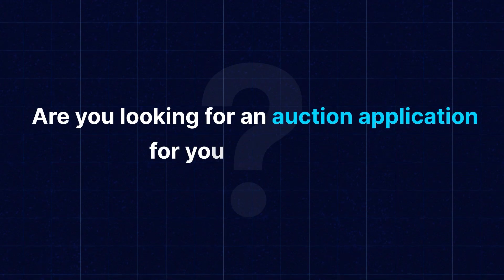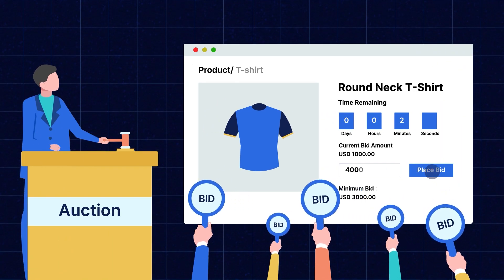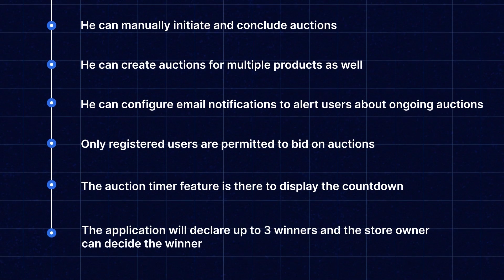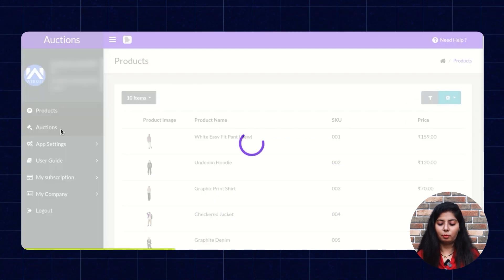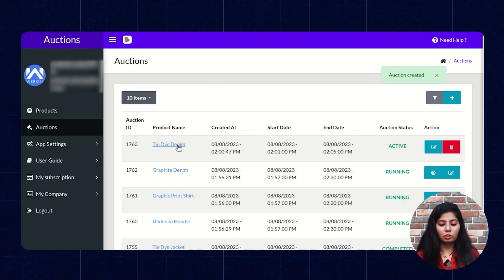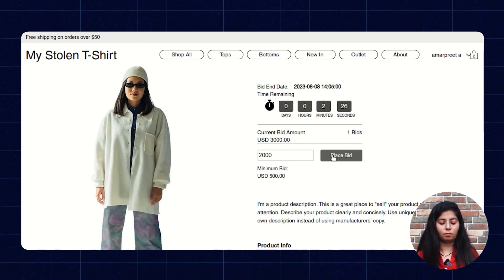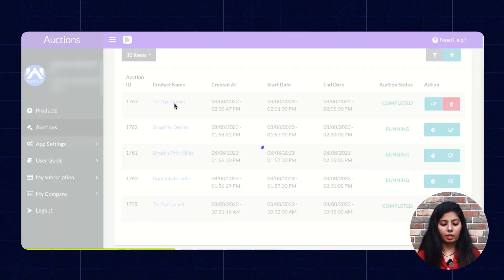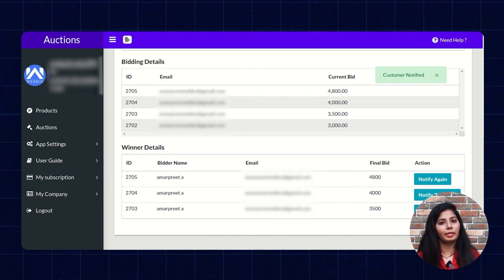How to apply auction on products into your Wix store?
Product Auction allows you to *apply the auction* on the product you want to sell on your Wix store with a base and reserve price. After applying the auction the registered customers can bid on the product as they have the only chance to get it at the best price from the auction. Registered users can easily bid on the auction products.

*Features of Product Auction for Wix:*
1. Store owners can create and oversee auctions for any product.
2. Store owners can manually initiate and conclude auctions.
3. Store owners can create auctions for multiple products as well.
4. Store owners can configure email notifications to alert users about ongoing auctions.
5. Only registered users are permitted to bid on auctions.
6. The auction timer feature is there to display the countdown.
7. Once an auction concludes, the application will declare the winner, and the store owner can decide the winner.

*Key Moments:*
0:00 Introduction
0:25 Overview of Product Auction in Wix
1:06 Features of Wix Product Auction
1:56 Configuration Process of Wix Product Auction
2:33 Process to Create Auction in Wix Store
3:43 How Customer Apply Bid on Wix Store
4:41 Store Owner Check Auction Details
5:25 Send Notification to Customer by Store Owner
6:06 End